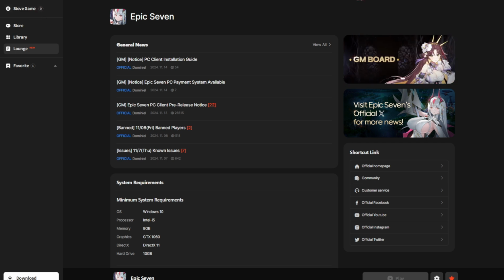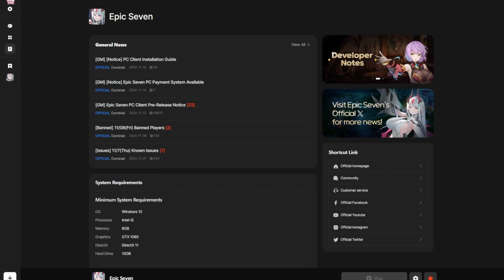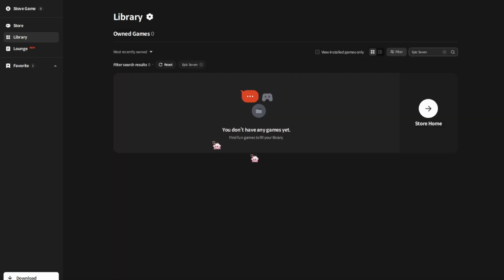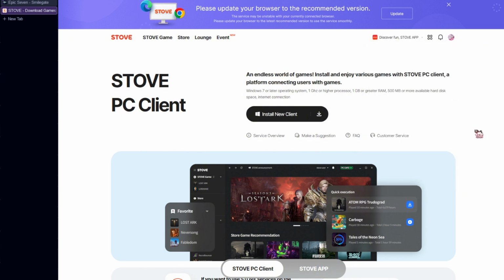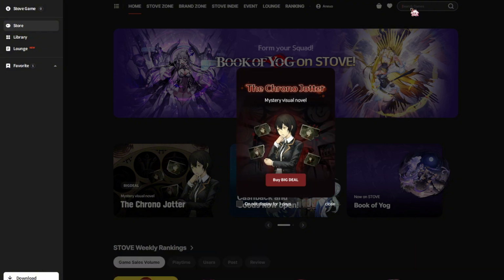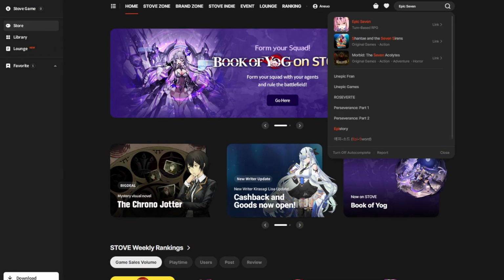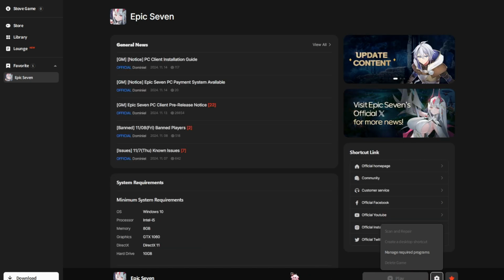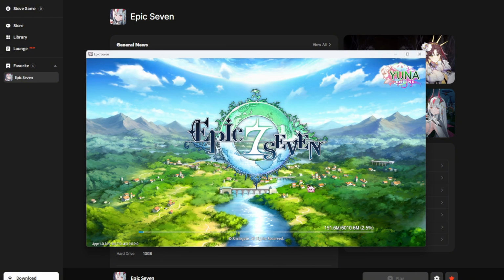How To Download The Epic Seven PC Client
￼I'm here to provide guides, funny moments, and just anything in videos!